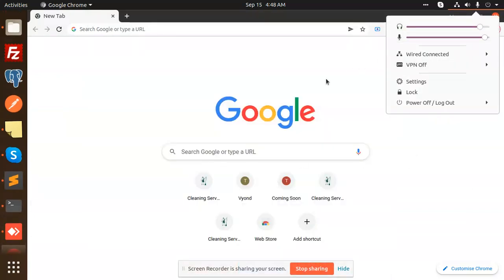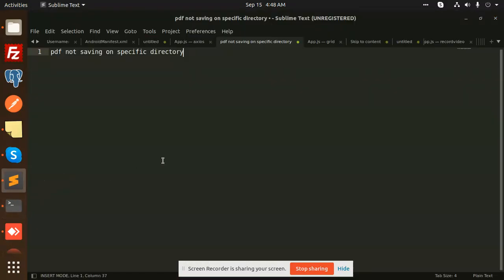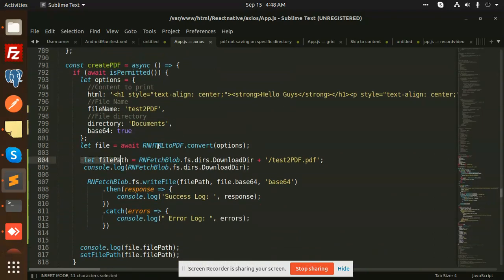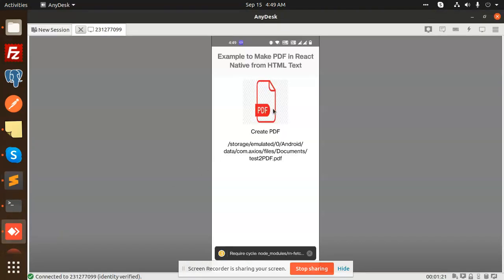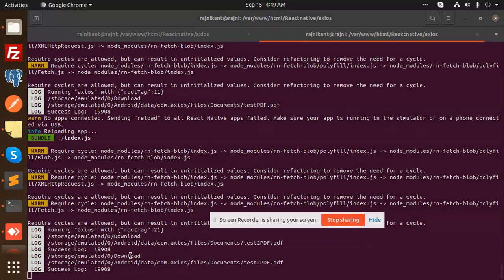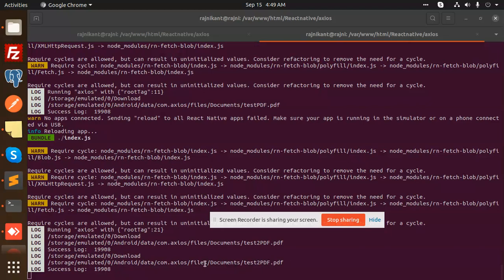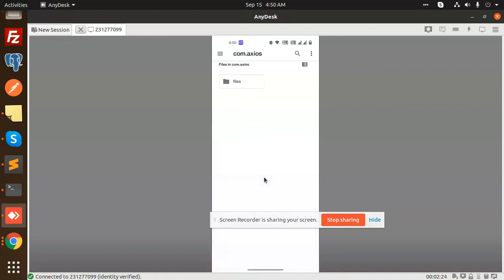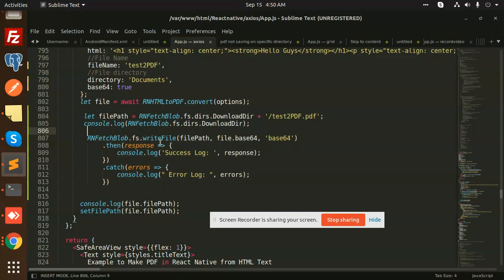Pdf is not saving on specific directory of react-native-html-to-pdf | React Native Tutorial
Pdf is not saving on specific directory of react-native-html-to-pdf